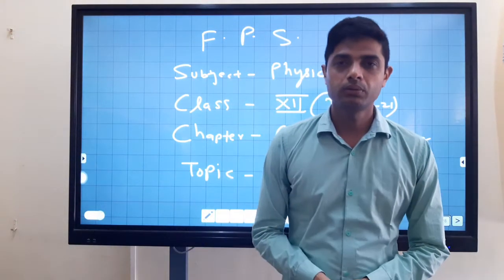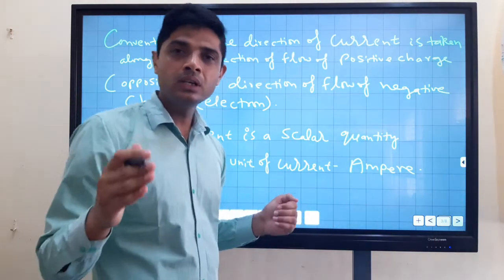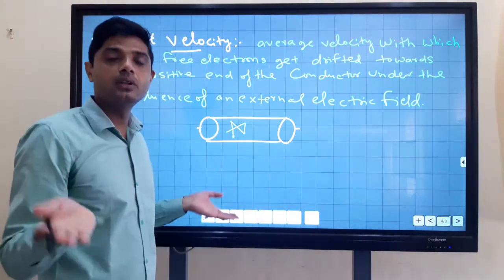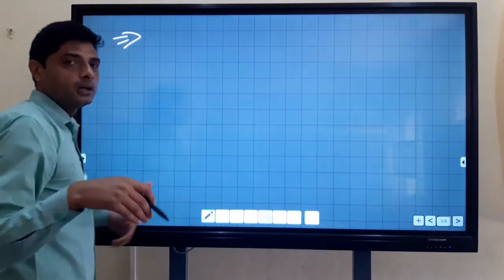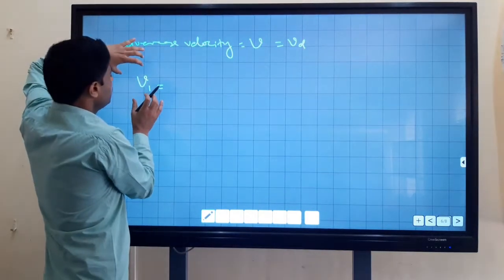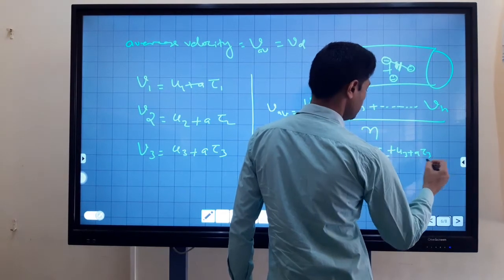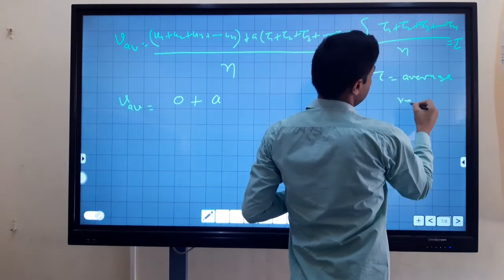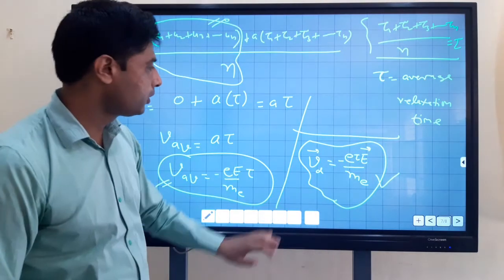Class XII Physics, Chapter- current electricity, topic- drift velocity (part-1)